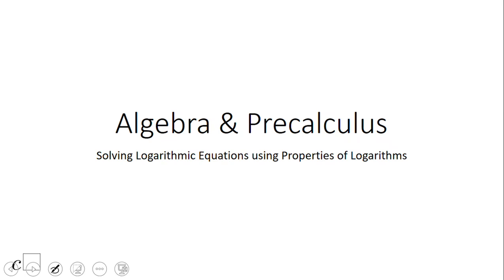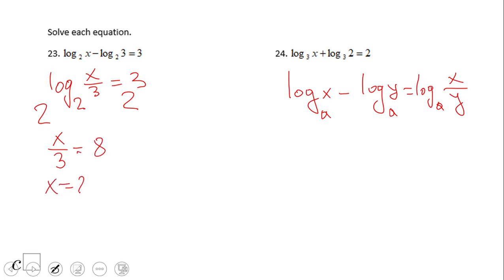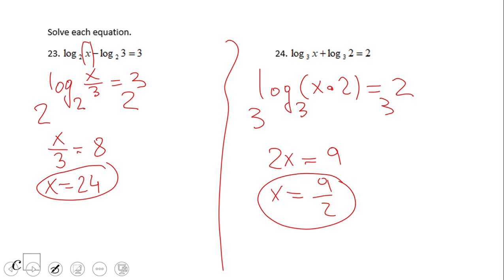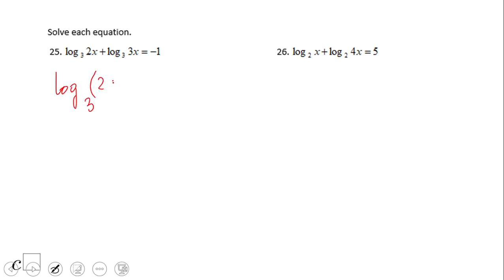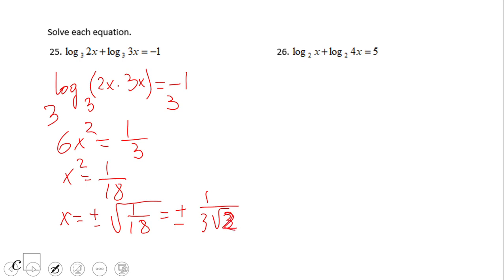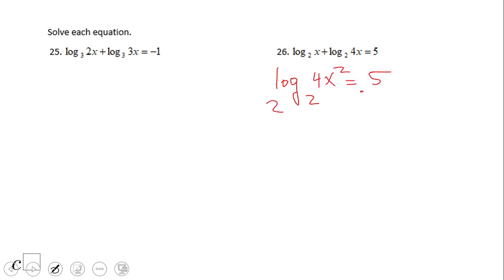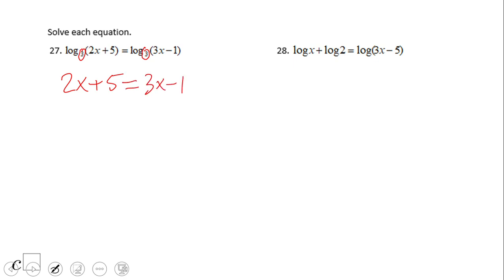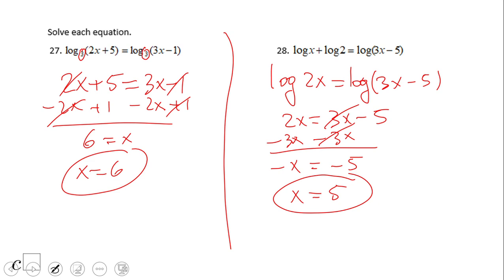Solving Logarithmic Equations using Properties of Logarithms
This clip covers solving logarithmic Equations using the properties of logarithms.